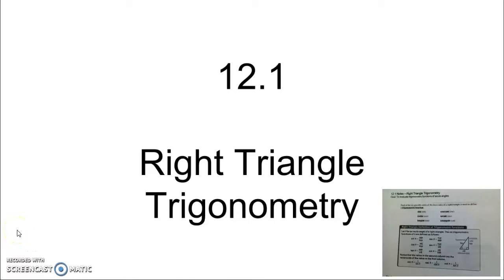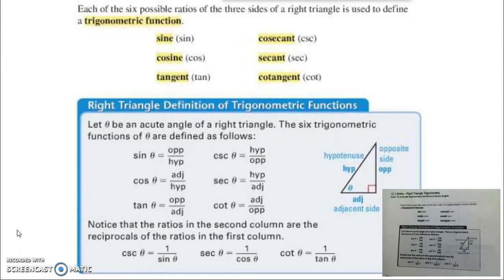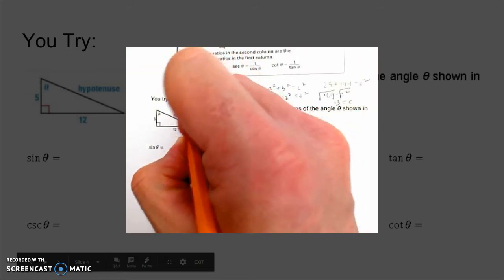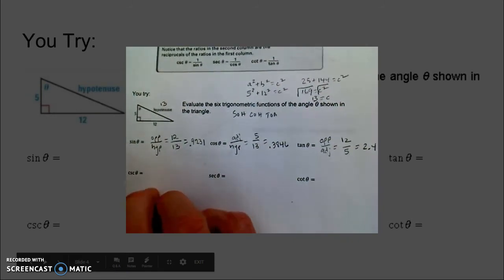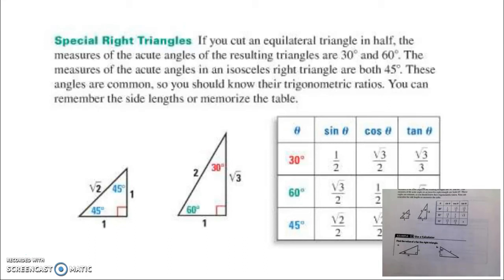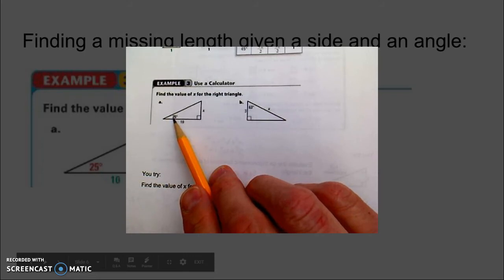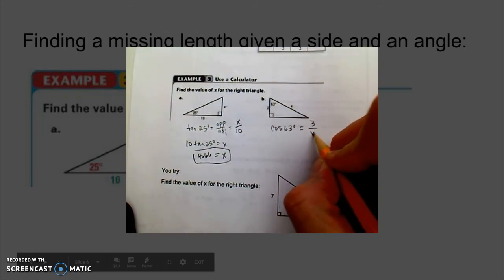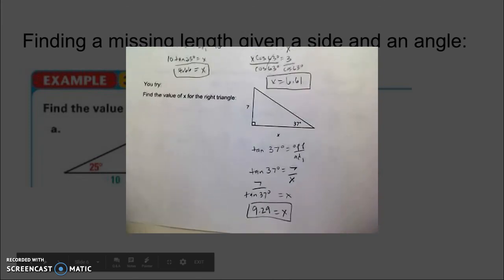12.1 - Right Triangle Trigonometry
using sine, cosine, and tangent to find missing side lengths on a triangle.